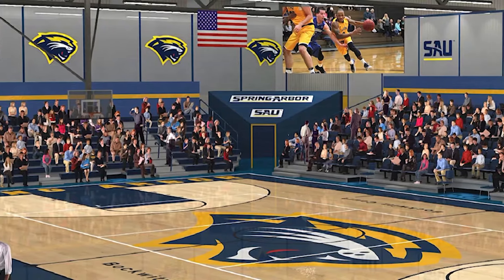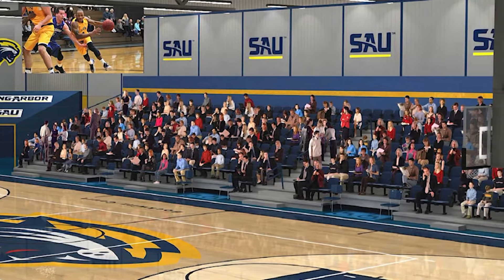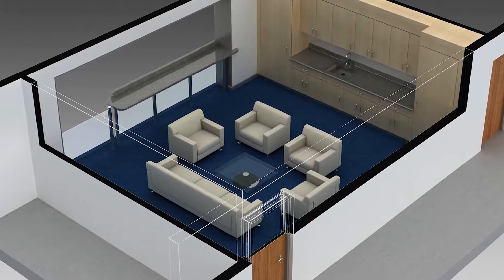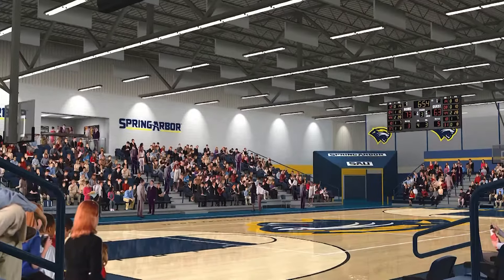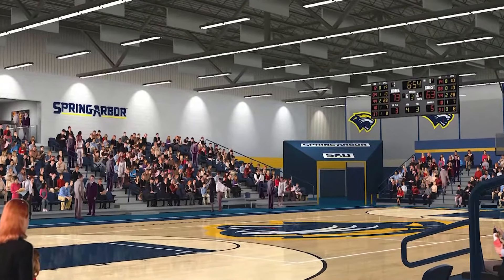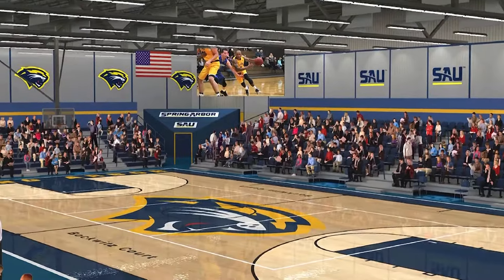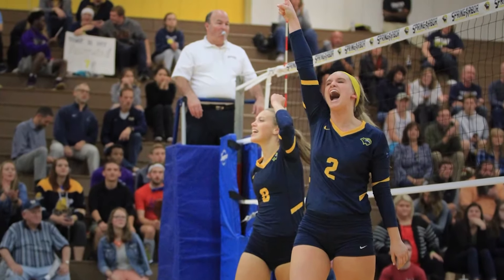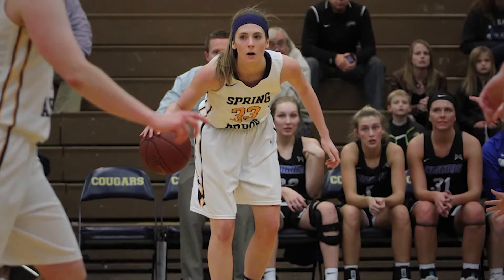McDonald Athletic Center (MAC): Project Overview